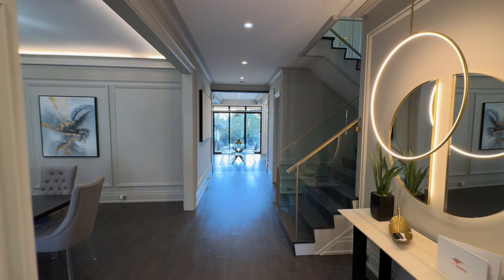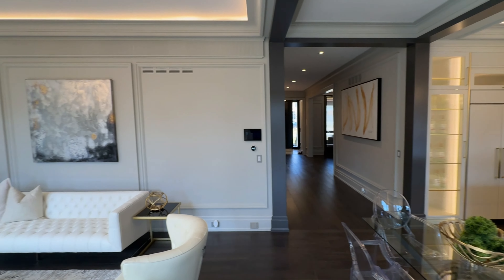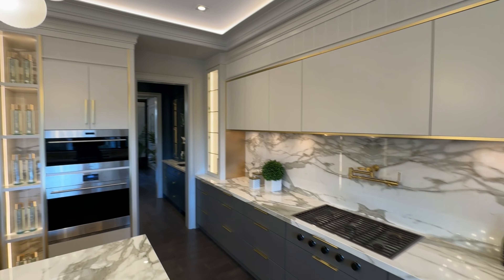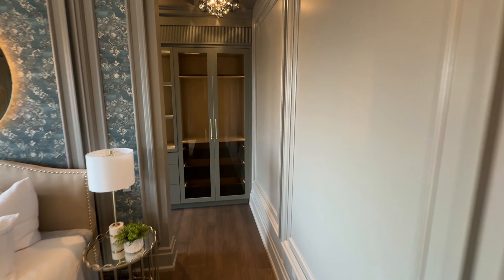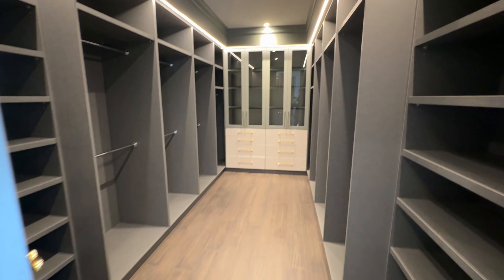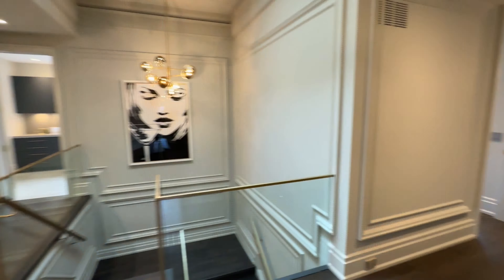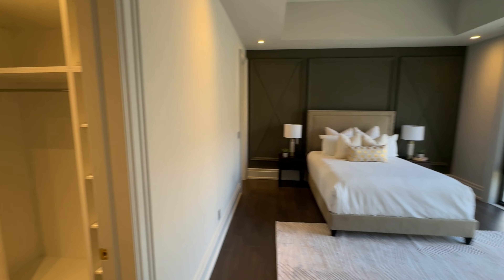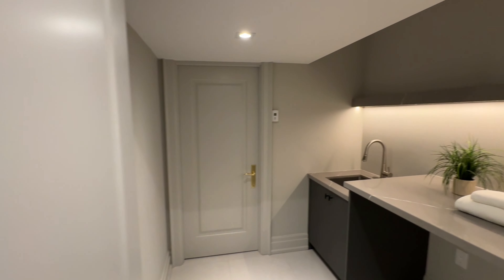Toronto Luxury House Tour $6,249,000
Come with me on a tour of this stunning luxury home with four plus one bedrooms and six washrooms.

This custom-designed gem is brimming with inspired style and exceptional flair. The exterior of the residence is faced with beautiful brick and attractive Indiana limestone.

This home includes a double-car garage found at the end of a long and heated interlocking brick driveway edged by neatly trimmed shrubs. A thick lawn adds to the curb appeal while a recessed entrance boasts a custom front door with lovely sidelights. Exterior accent lighting cleverly hidden in the frees completes the striking picture.

The interior of this estate is luxury taken to the next level. A smart home featuring a security system and indoor/outdoor speakers throughout, it also boasts custom closets, heated floors in every bathroom, motorized blinds on most windows and two laundry rooms for the utmost in convenience.

The materials and finishes include custom plaster mouldings, solid core doors and gleaming hardwood floors throughout only enhancing the home's sophistication and appeal.

The foyer is a chic, inviting space offering the perfect entrance to the home.
The living room is a sophisticated setting featuring a dazzling mantle with a linear fireplace. A lighted tray ceiling and lovely chandelier to add to the ambiance. The separate formal dining room features glass divider walls that add a contemporary feel to the space. Featuring extra high baseboards, wall mouldings and a tray ceiling.

The kitchen boasts Wolf and Sub-Zero appliances and fabulous porcelain countertops, the kitchen is a chef's dream. A wonderfully oversized center island includes a large breakfast bar and plenty of additional storage and counter space. Built-in appliances, a porcelain backsplash and display cabinetry make this a marvellous culinary setting. The breakfast area enjoys a fantastic view of the professionally landscaped backyard.

The adjoining family room is a well-appointed spot featuring a wall of windows and a second linear gas fireplace set into a magnificent porcelain wall. A butler's pantry includes additional cabinetry and a second sink, making it extremely convenient.

The primary bedroom is soundproof for the ultimate privacy. It includes a gas fireplace and two superbly organized walk-in closets as well as a deluxe ensuite featuring an oversized glass shower stall, a freestanding tub and a double-sink custom vanity. Spacious, luxurious, and inviting, this exquisite suite is sure to impress.

The three secondary bedrooms on the second floor are notable for their spacious closets and their own ensuite bathrooms. The bedrooms have each been carefully crafted to showcase their own distinctive character and aesthetic appeal. This attention to detail ensures that each bedroom is not just a place to sleep, but a personal retreat that resonates with the individual tastes and personalities of its occupants.

The main level office is a terrific spot for taking care of business from home. Featuring moulded walls, a detailed ceiling and high baseboards, it is a versatile area that can also be used as a studio or library.

The lower level of the home is just as wonderfully finished as the rest of the house.
It boasts heated floors throughout, a large recreation room with a built-in bar and sink and a walk-up to the backyard. It also has an additional bedroom, a custom wine cellar with a secret bulletproof room, and a home theatre with a projector and surround sound. The lower level also features a fitness centre, a sauna, an insulated cold room

The backyard is like a private paradise. It features a 35 ft pool/spa combo and an insulated pool house/bar. It also includes a covered patio area. And, all of it is surrounded by privacy fencing. PIN: 050

Listed by:
Arta Dawkins
Re/Max Professionals Inc., Brokerage